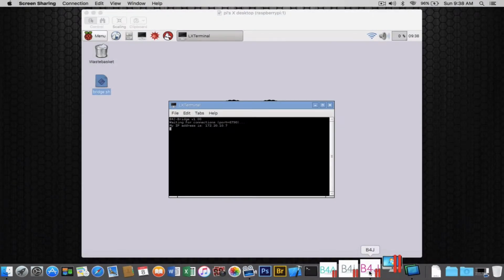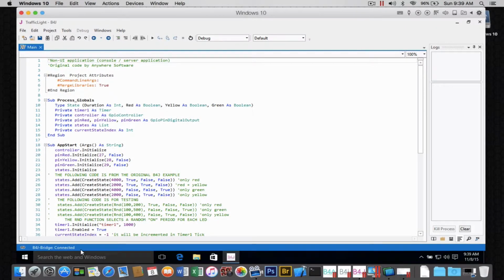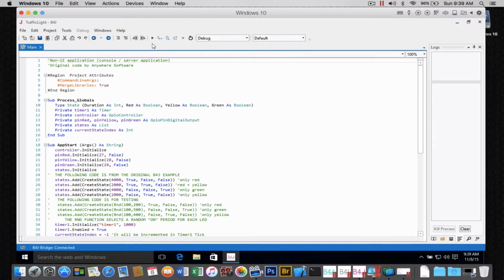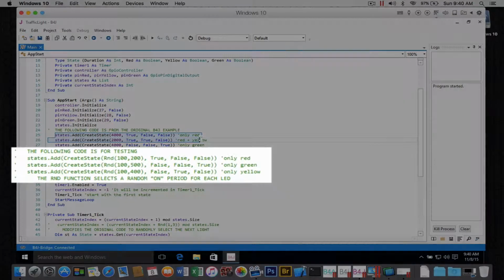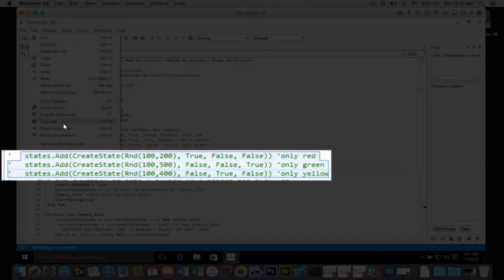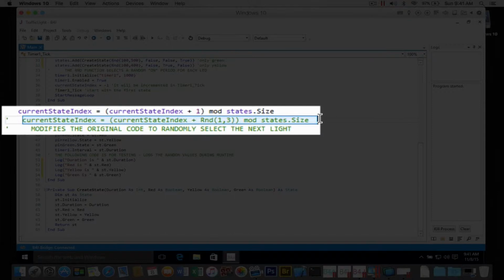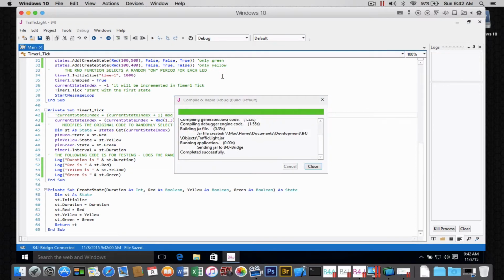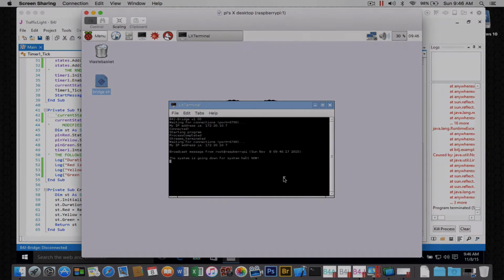B4J - IoT Modification of Code on RPi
An example showing how to use the B4J IDE to modify the code to produce a different output via the Raspberry Pi.